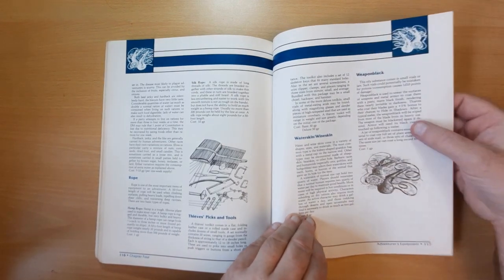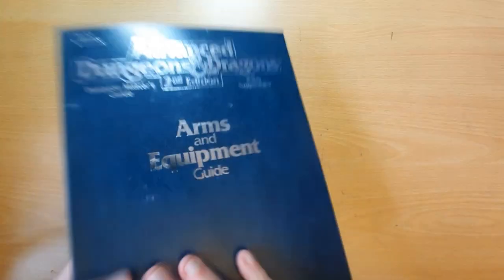Arms and Equipment Guide (AD&D 2nd Edition, TSR, 1991) | Retro RPG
Description:  Contents
The original Arms and Equipment Guide explored and expanded the second edition Advanced Dungeons & Dragons Player's Handbook equipment lists in detail.

Publication history
The original Arms and Equipment Guide was designed by Grant Boucher, Troy Christensen, Jon Pickens, John Terra, and Scott Davis. It was intended for the 2nd edition of Advanced Dungeons & Dragons, and was published in 1991. The book was edited by Anne Brown and Jon Pickens. Interior artists included Daniel Horne, Erik Olson, Keith Parkinson, Michael Weaver, Kelly Freas, Laura Freas, Mark Nelson, Karl Waller, Valerie Valusek, Stephen D. Sullivan, Ken Frank, and Ned Dameron.

Reception
Rick Swan reviewed Arms and Equipment Guide for Dragon magazine #192 (April 1993). He suggested this book "has the answers" for "AD&D game players baffled by the differences between chain mail and brigandine armor, and who don't know a bardiche from a barbell". He said that the designers "probe the mysteries of the Player's Handbook equipment lists in lavish detail. Practical applications complement the colorful descriptions, making this particularly useful for players who want to know exactly how weaponblack or stirrups affect the game". He complained of too many unlabeled illustrations and the absence of an index, saying that they "mar this otherwise first-rate reference".

DieHard GameFan said that "I can't think of any circumstances where I would not recommend this book. It succinctly and authoritatively describes so many fantasy objects taken from medieval eras that, unless you already know all of this stuff and more, would simply be necessary if you even want to know what you are talking about when discussing armor, weapons, and equipment."